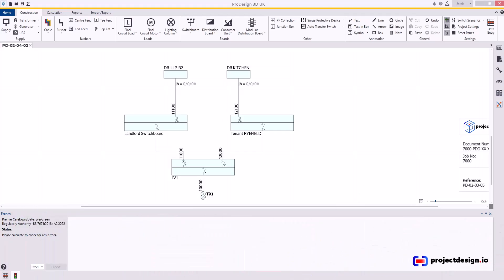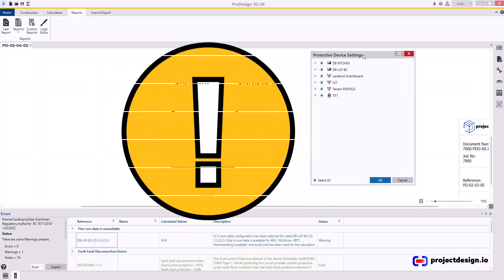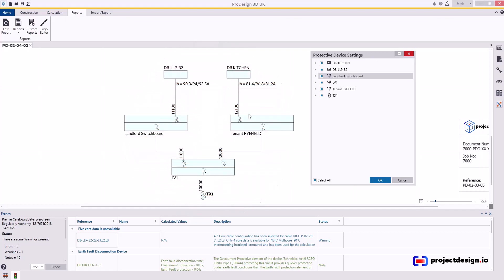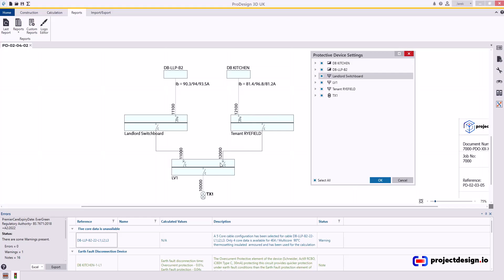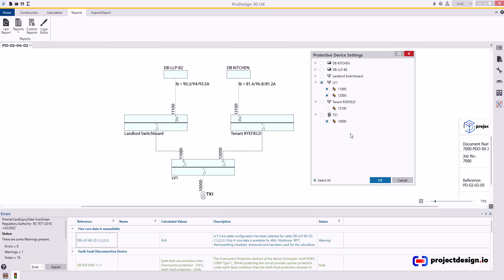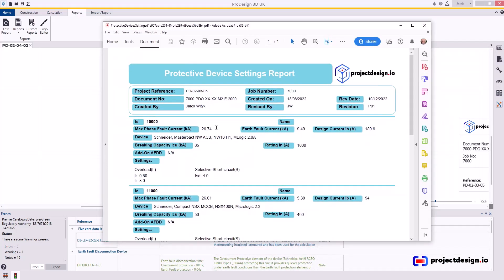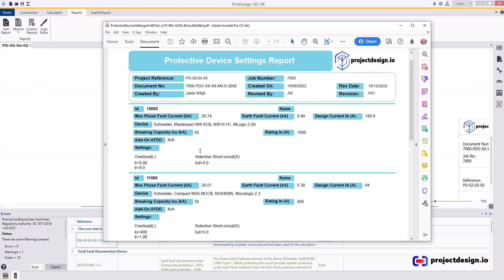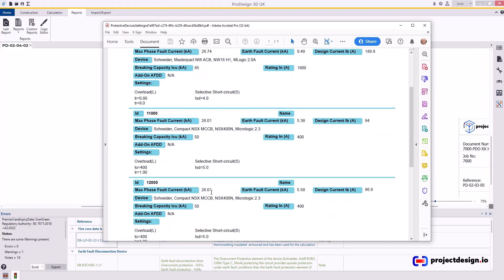PD 02 04 06 Reports Protective Device Setting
A short overview on protective device (MCCB 7 ACB) settings report